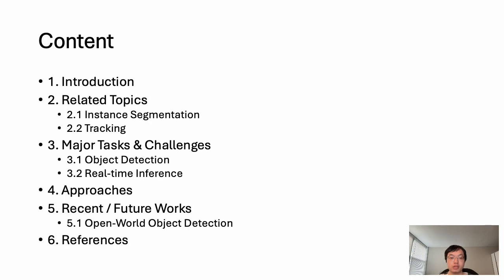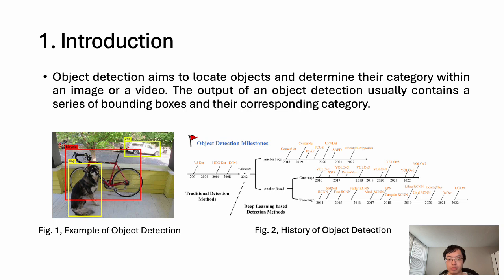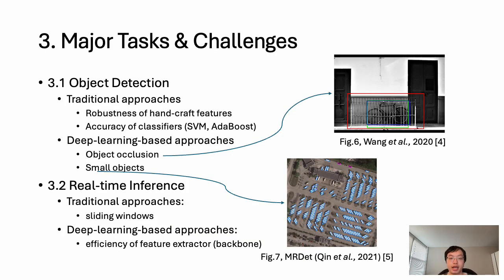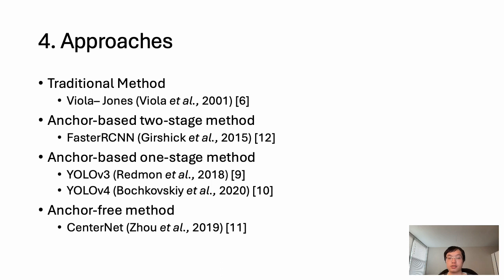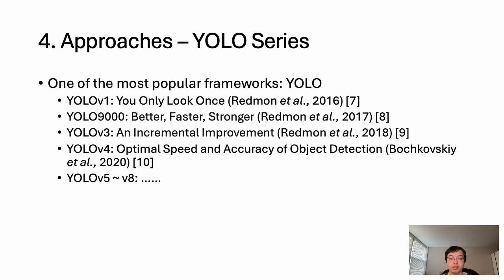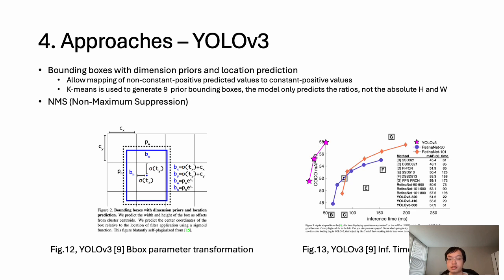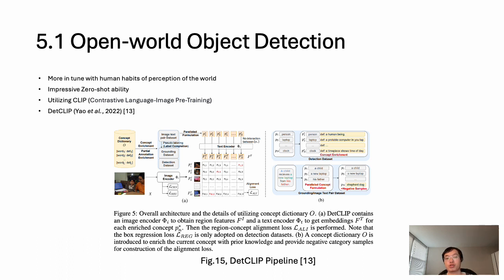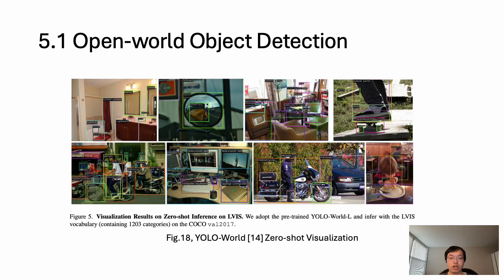EE432 Talk Object Detection